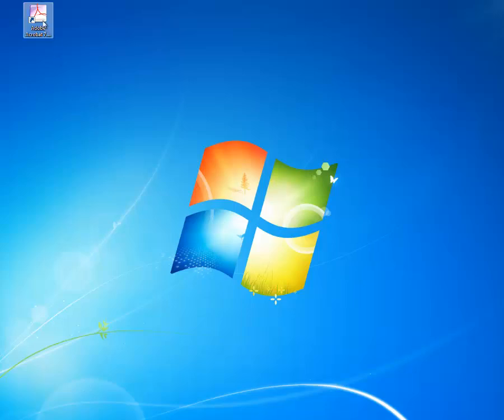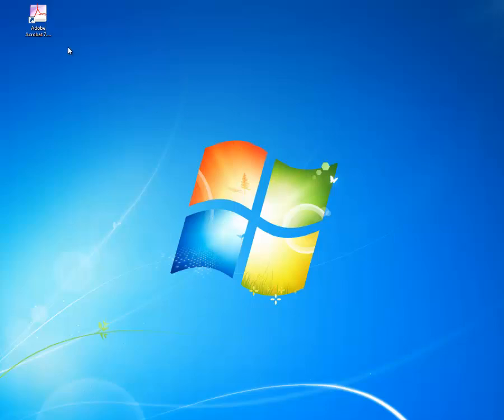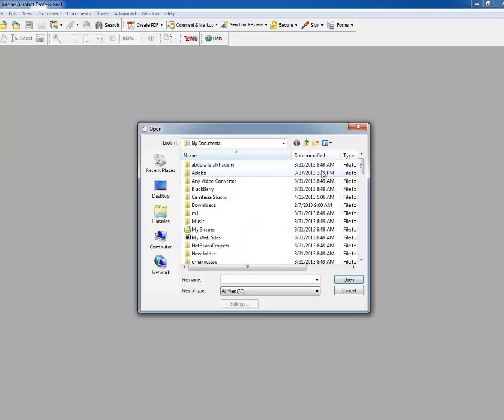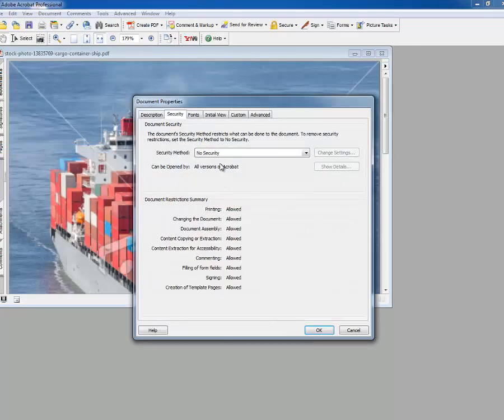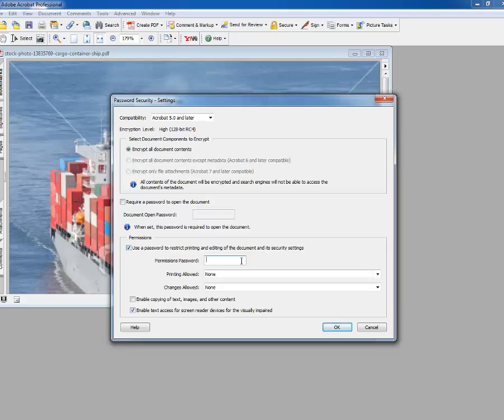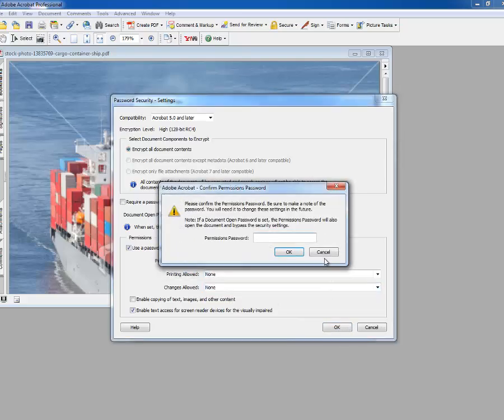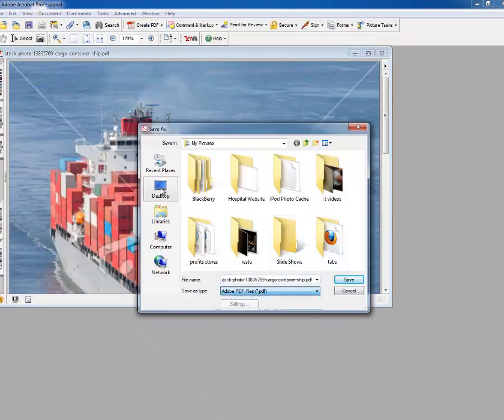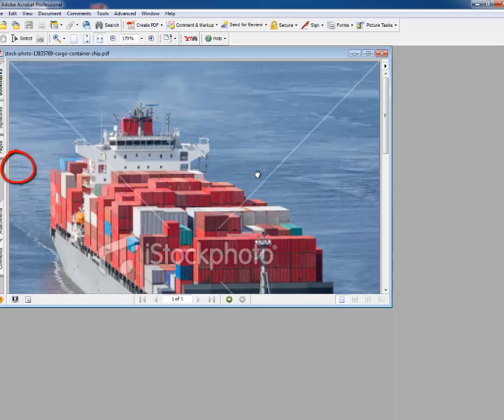How to Disable the PDF Print Function from File menu and Keyboard